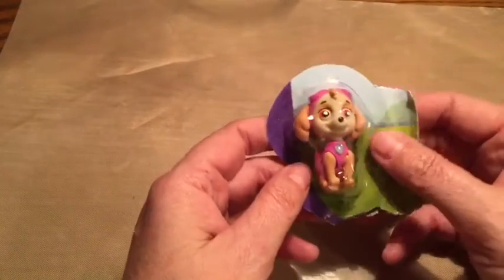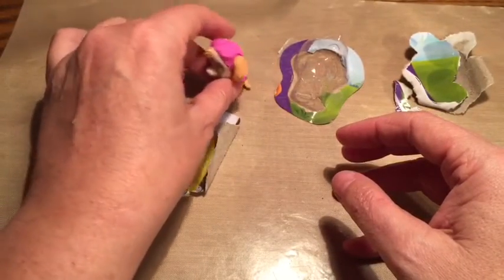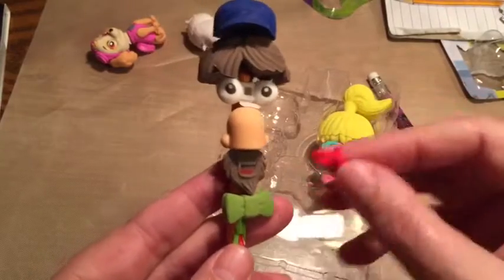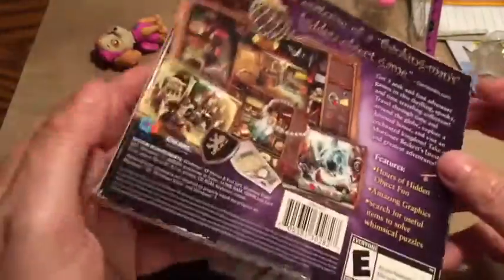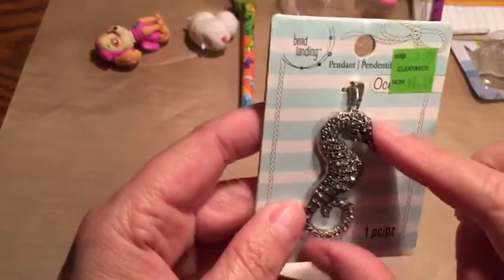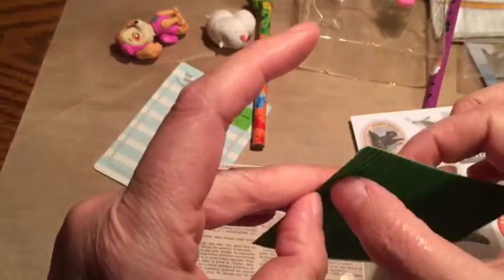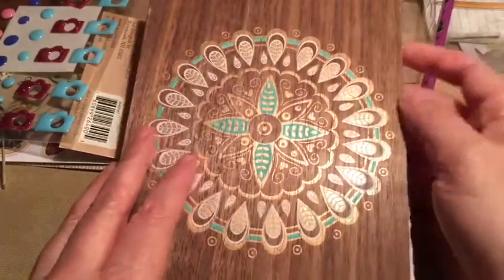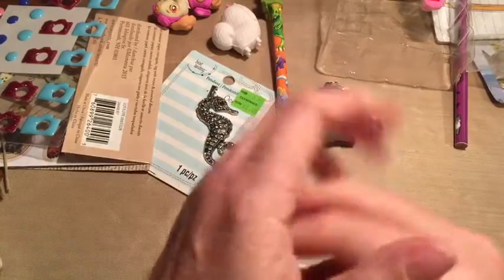ASMR - Show and Tell Haul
I'm showing you a few things that I picked up and that some friends gave me. A few new additions to my eraser collection.

If you have anything you'd like for me to do or want me to see, just shoot me an email.